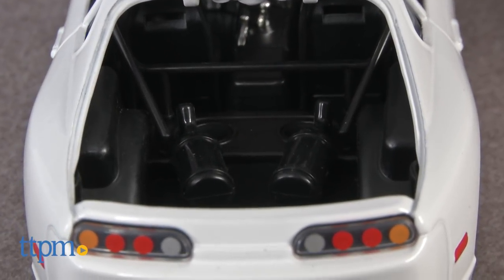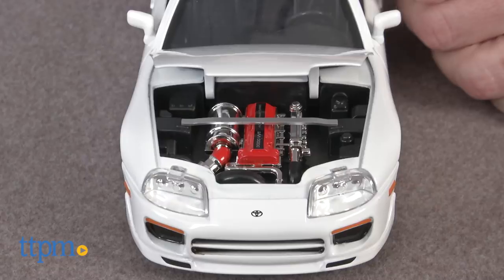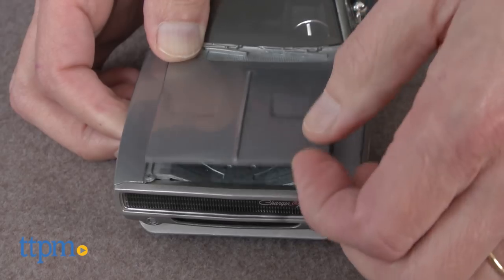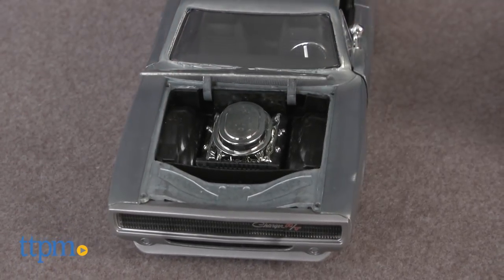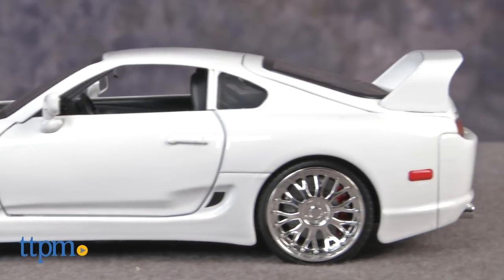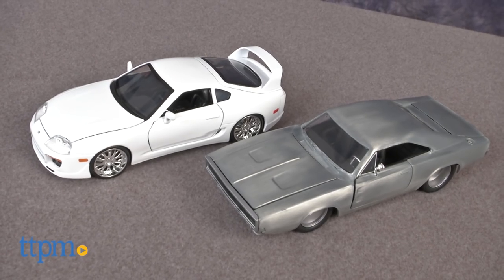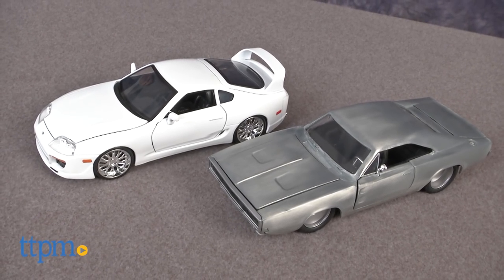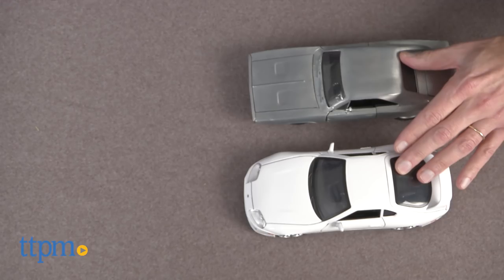Fast and Furious Twin Pack Dom's Dodge Charger & Brian's Toyota Supra from Jada Toys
NEW Fast and Furious Brian's Toyota Supra and Dom's Dodge Charger from Jada Toys. 1:24-scale die-cast cars based on Brian's and Dom's cars from Furious 7 movie. Opening hatch, doors, and hood on the white Supra. Dodge Charger has opening hood, trunk, and doors.

Product Info:
Fast & Furious Brian's Toyota Supra is a white 1:24-scale die-cast vehicle. Fast & Furious Dom's Dodge Charger is silver 1:24-scale die-cast vehicle. Both are based on the final scene in Furious 7.